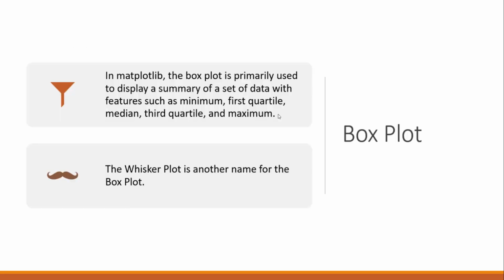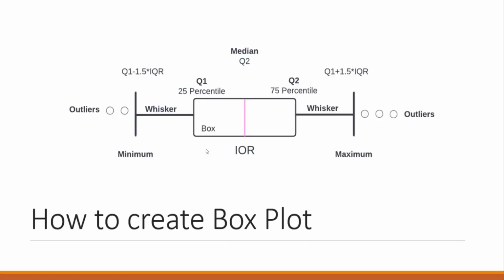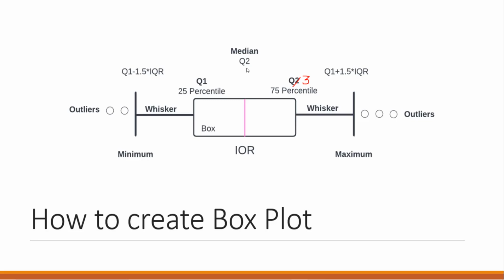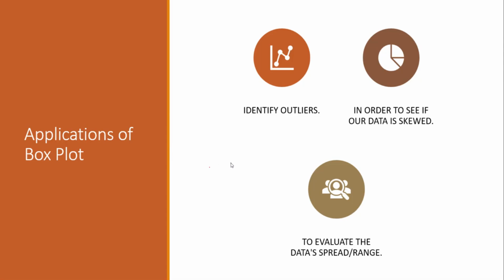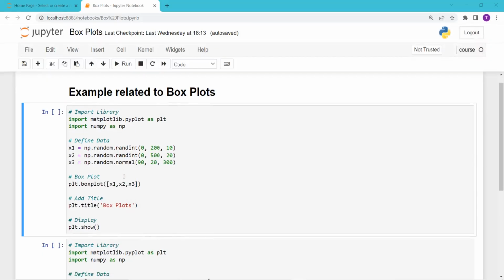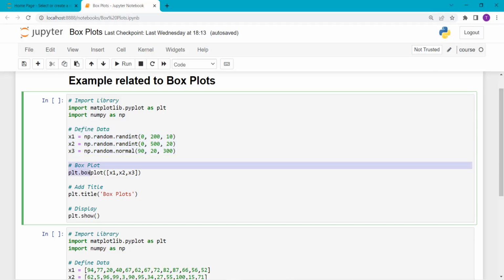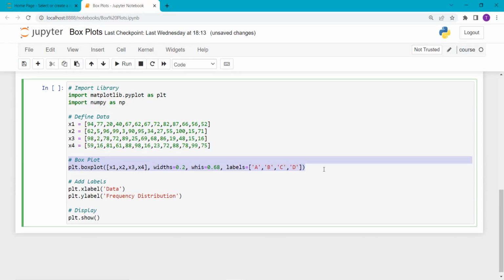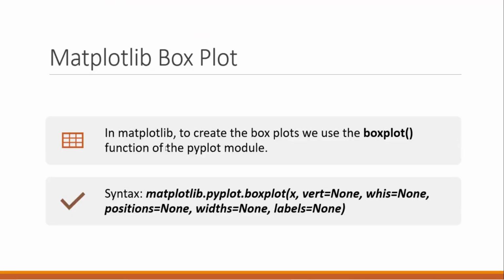Box Plot Visualization in Python Using Matplotlib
Box plot, Components of a Box plot, How to create a Box plot, Application of a box plot, and Matplotlib box plot are the topics that I explained in this Python Matplotlib tutorial.